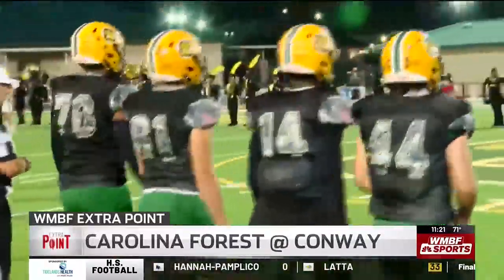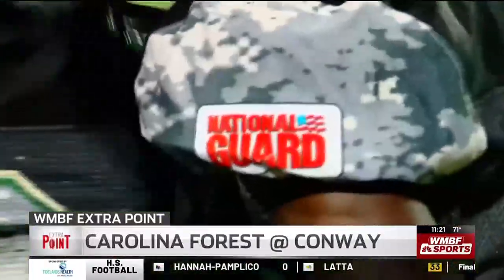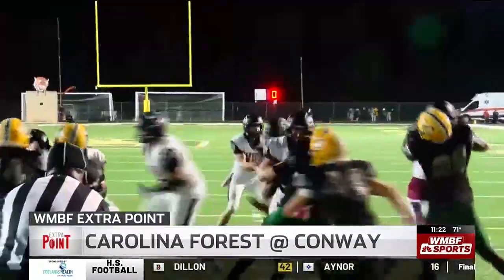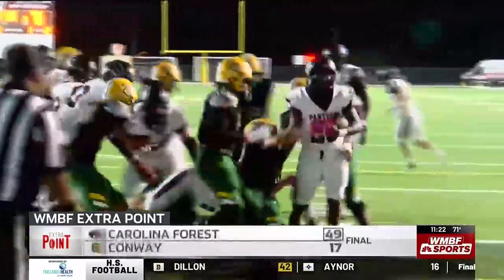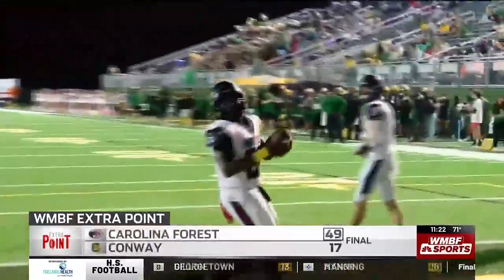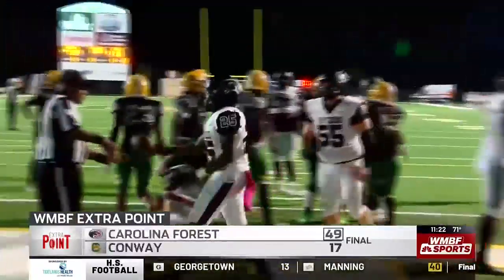HIGHLIGHTS | Carolina Forest vs. Conway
Carolina Forest heads to Conway as region play continues in Region 5-5A.